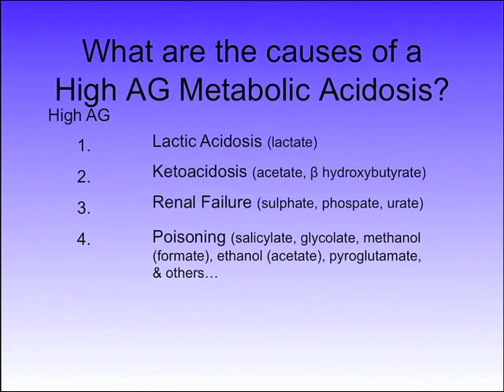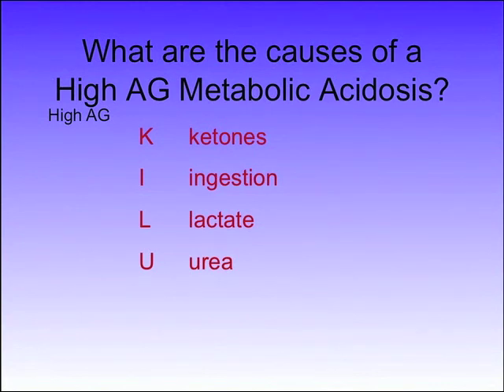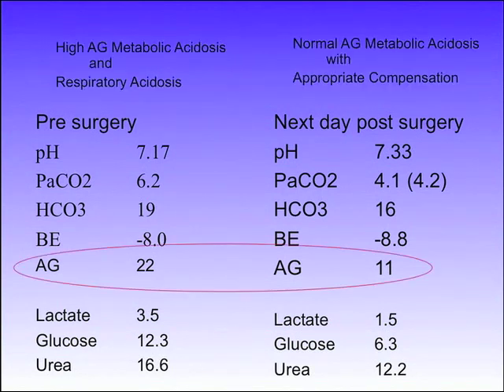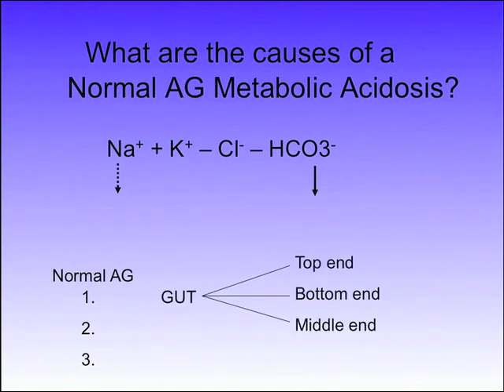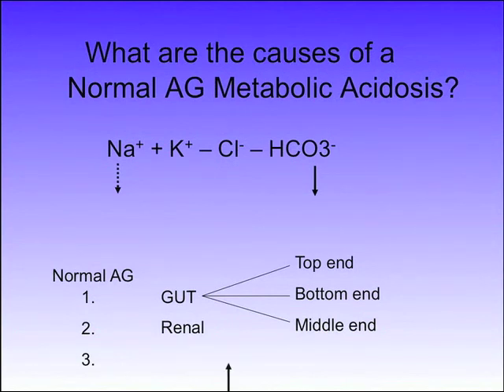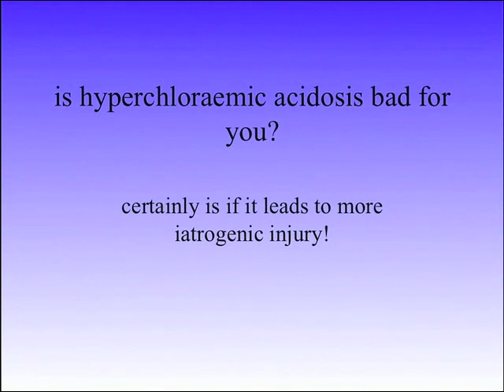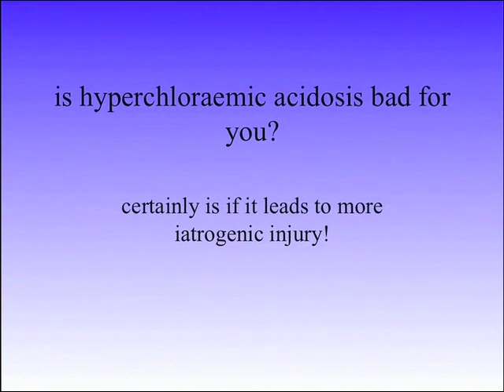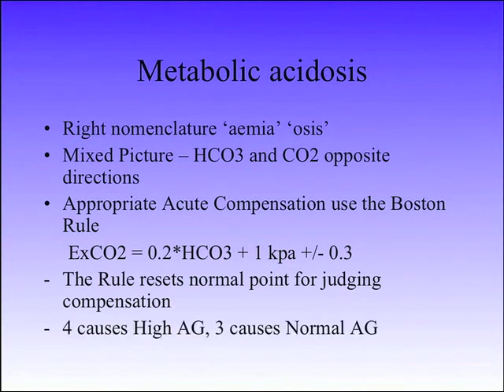Practical Approach to Metabolic Acidosis (Part 4 of 4)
Lecture to Intensive Care Trainees, August 2012